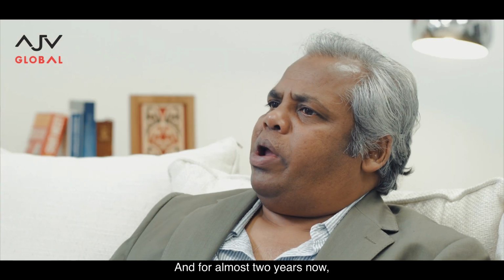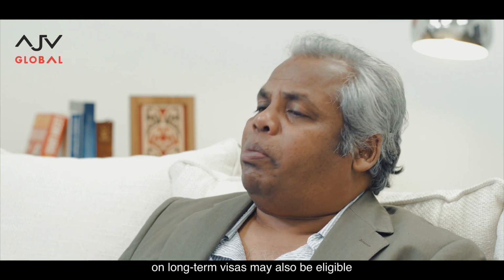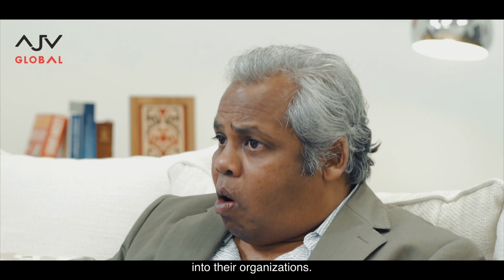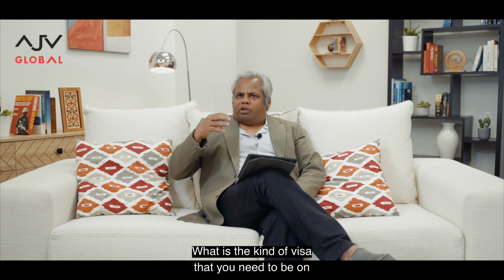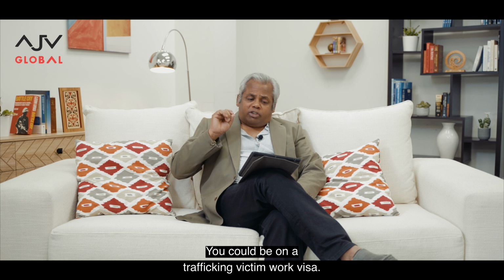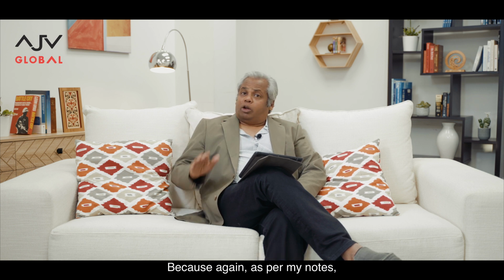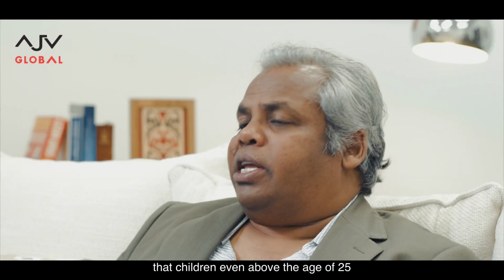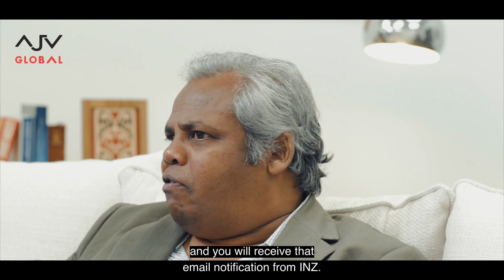NEW 2021 RESIDENT VISA | EVERYTHING ABOUT MOVING ABROAD | NEW ZEALAND EDITION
India Toll-Free No: 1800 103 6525
New Zealand Toll-Free No: 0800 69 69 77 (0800 MY NZ PR)

Whether you're thinking about migrating to New Zealand or are already in the process of doing so, we are here to help. Our finely curated informational and educational videos are designed to help you navigate the complexities of the migration process. From discussing migration rules and updates to answering your specific questions, we got you covered.